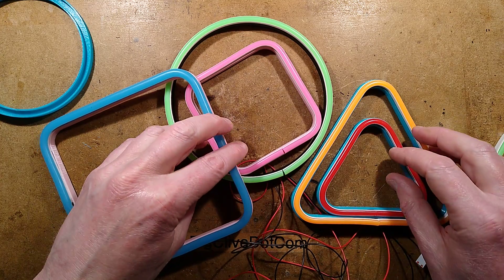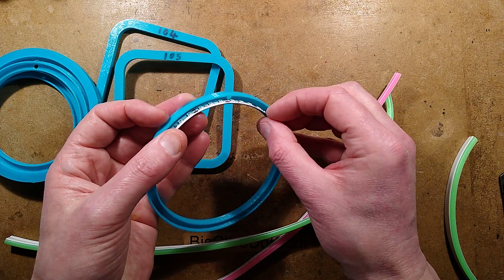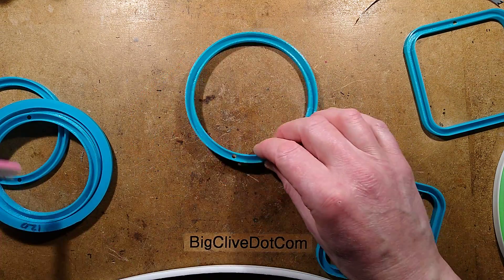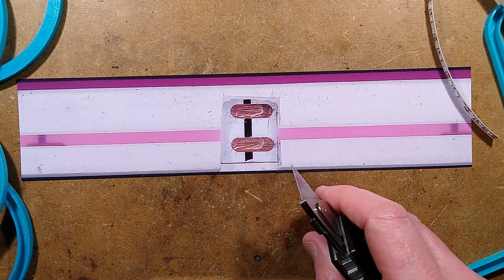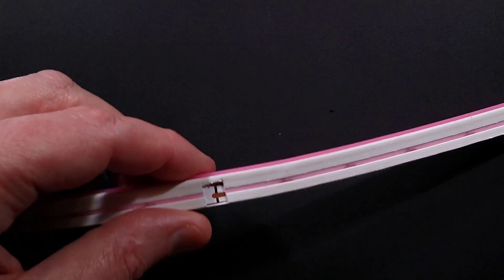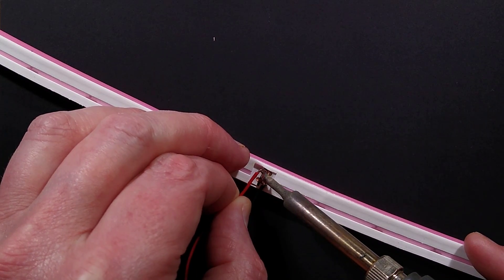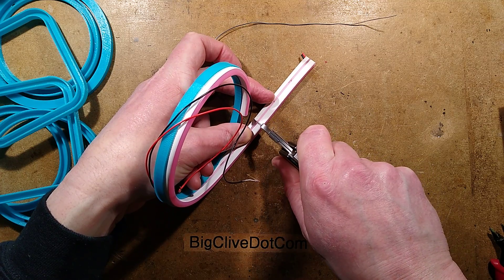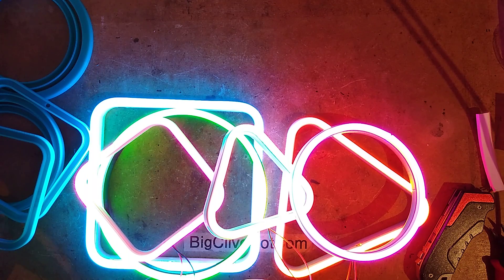Make custom LED neon shapes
LED neon or LED flex is a very handy material for creating neon-like signage and effects.
As time goes on it's harder to find places that still make traditional glass neon.  This is largely due to the advances made with LED technology providing a safe low voltage alternative for illumination of channel letters signs, and novel materials like this that emulate the traditional linear lines of neon.
Cost is a major factor too.  While the LED neon flex won't last as long as a properly processed neon tube, it is easier to drive and much more tolerant of rough handling.

This project uses short pieces of LED neon flex to create very punchy looking geometric shapes.  It's perfect for using up residual scraps from other projects.

To make a frame, copy and paste one of the scripts at the bottom of this description area into openscad, a free piece of open source software written by mathematical wizards.  It allows you to describe 3D objects as text.  That makes it very easy to adjust parameters to make custom STL files for using with your choice of slicer software (converts an STL file to a 3D printable form), and then print them with your 3D printer of choice.

Neon frame openscad scripts.   Circle, triangle and square.  Make sure you leave the "=" and ";" intact when adjusting variables - they are needed by the software:-

//LED neon circle frame
//Two main adjustable variables
thick=5;     //thickness of LED neon
diam=121; //diameter of circular frame
//More specialist variables
wall=1.2;    //wall thickness
height=6;   //depth of groove
$fn=100;    //circle segments
//Don't change variables below here
wl=wall*2;
thk=thick*2;
radius=diam/2;
difference(){
//main disk
cylinder(h=height+1, d=diam);
//central void
translate([0,0,-1])
cylinder(h=height+2, d=diam-thk-(wall*4));
//cable hole
translate([0,radius-wall-(thick/2),-1])
cylinder(h=height+2, d=thick-1);
difference(){
//channel groove outer dimension
translate([0,0,1])
cylinder(h=height+1, d=diam-wl);
//channel groove inner dimension
translate([0,0,-1])
cylinder(h=height+1, d=diam-wl-thk);

//LED neon triangle frame
//Adjust these main variables to suit
thick=5;     //width of LED groove
width=150; //width of frame
//More specialist variables
height=6;   //depth of LED groove
wall=1.2;    //wall thickness
curve=20;  //corner outer radius
$fn=100;    //circle segments
wl=wall*2;
crv=curve*2;
thk=thick*2;
crz=(width/2)-curve;
tri=crz*1.732-crz; //peak of triangle
difference(){
//main disk
hull() {
translate([-crz,crz,0])
cylinder(h=height+1, d=crv);
translate([crz,crz,0])
cylinder(h=height+1, d=crv);
translate([0,-tri,0])
cylinder(h=height+1, d=crv);
//central void
hull() {
translate([-crz,crz,-1])
cylinder(h=height+3, d=crv-wl-wl-thk);
translate([crz,crz,-1])
cylinder(h=height+3, d=crv-wl-wl-thk);
translate([0,-tri,-1])
cylinder(h=height+3, d=crv-wl-wl-thk);
//cable hole
translate([0,(width/2)-wall-(thick/2),-1])
cylinder(h=height+2, d=thick-1);
difference(){
hull() {
translate([-crz,crz,1])
cylinder(h=height+1, d=crv-wl);
translate([crz,crz,1])
cylinder(h=height+1, d=crv-wl);
translate([0,-tri,1])
cylinder(h=height+1, d=crv-wl);
hull() {
translate([-crz,crz,1])
cylinder(h=height+1, d=crv-wl-thk);
translate([crz,crz,1])
cylinder(h=height+1, d=crv-wl-thk);
translate([0,-tri,1])
cylinder(h=height+1, d=crv-wl-thk);

//LED neon square frame
thick=5;     //thickness of LED neon strip
width=100; //width of frame
//More specialist variables
wall=1.2;    //wall thickness
$fn=100;    //circle segments
wl=wall*2;
crv=curve*2;
thk=thick*2;
crz=(width/2)-curve;
difference(){
//main frame
hull() {
translate([-crz,crz,0])
cylinder(h=height+1, d=crv);
translate([crz,crz,0])
cylinder(h=height+1, d=crv);
translate([-crz,-crz,0])
cylinder(h=height+1, d=crv);
translate([crz,-crz,0])
cylinder(h=height+1, d=crv);
//central void
hull() {
translate([-crz,crz,-1])
cylinder(h=height+3, d=crv-wl-wl-thk);
translate([crz,crz,-1])
cylinder(h=height+3, d=crv-wl-wl-thk);
translate([-crz,-crz,-1])
cylinder(h=height+3, d=crv-wl-wl-thk);
translate([crz,-crz,-1])
cylinder(h=height+3, d=crv-wl-wl-thk);
//cable hole
translate([0,(width/2)-wall-(thick/2),-1])
cylinder(h=height+2, d=thick-1);
difference(){
//channel groove outer
hull() {
translate([-crz,crz,1])
cylinder(h=height+1, d=crv-wl);
translate([crz,crz,1])
cylinder(h=height+1, d=crv-wl);
translate([-crz,-crz,1])
cylinder(h=height+1, d=crv-wl);
translate([crz,-crz,1])
cylinder(h=height+1, d=crv-wl);
//channel groove inner
hull() {
translate([-crz,crz,1])
cylinder(h=height+1, d=crv-wl-thk);
translate([crz,crz,1])
cylinder(h=height+1, d=crv-wl-thk);
translate([-crz,-crz,1])
cylinder(h=height+1, d=crv-wl-thk);
translate([crz,-crz,1])
cylinder(h=height+1, d=crv-wl-thk);